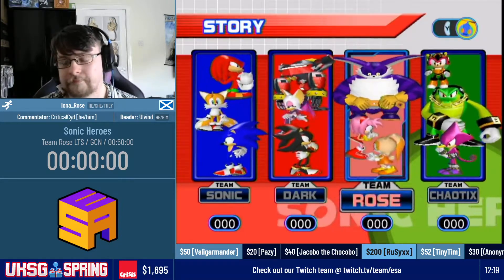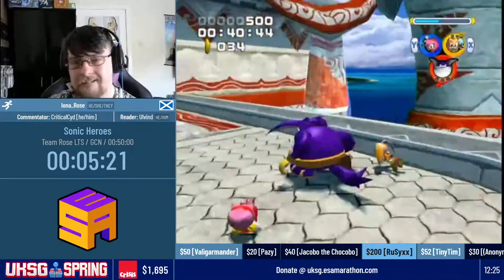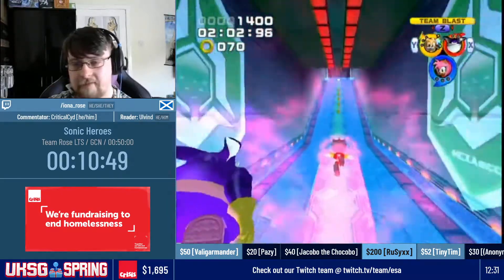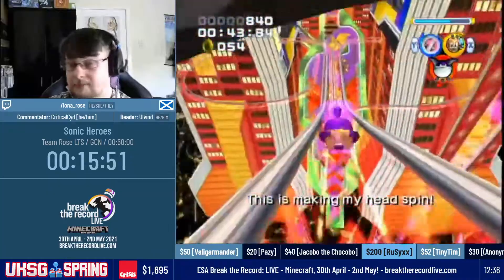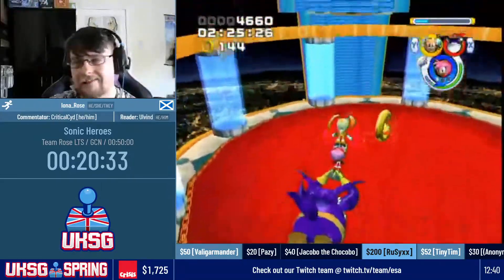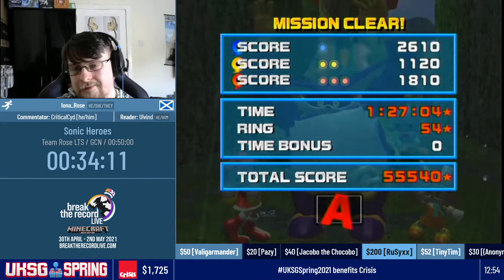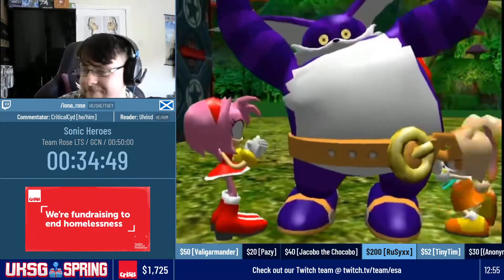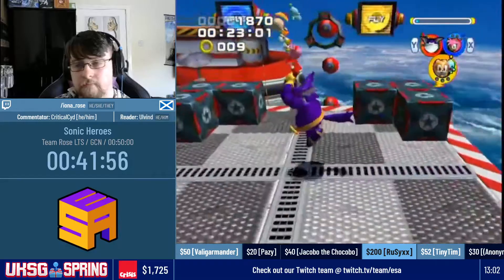Spring '21 | Sonic Heroes | Team Rose LTS | Iona_Rose | 48:30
Part 25 of UKSG Spring 2021.

Game: Sonic Heroes
Category: Team Rose LTS
Platform: GameCube
Estimate: 50:00

For more info regarding our marathon, feel free to head on over to our Speedrun.com page located